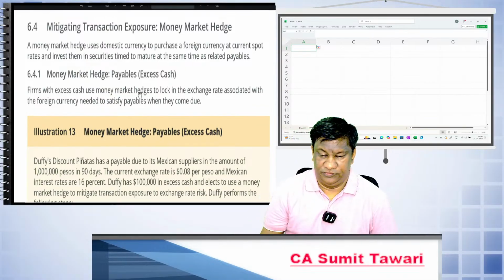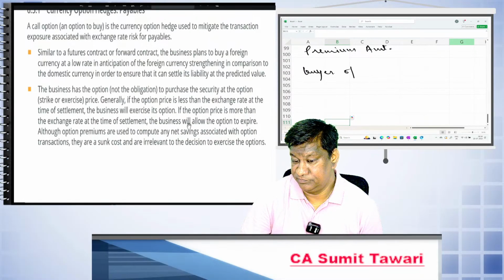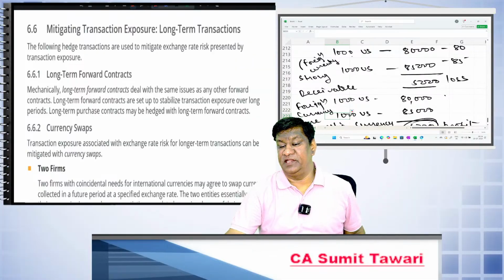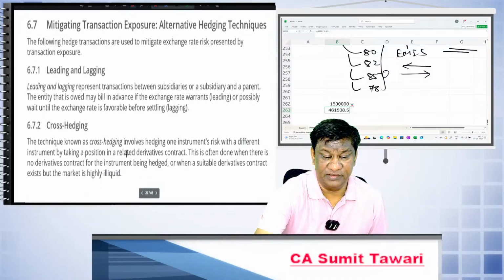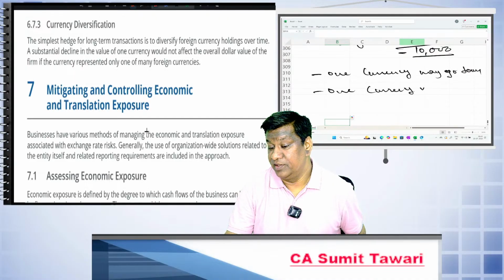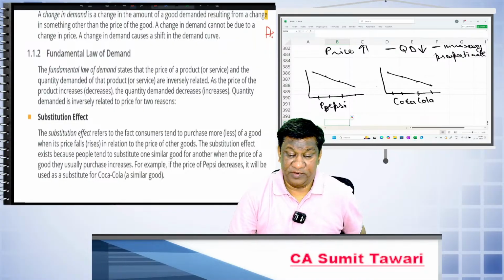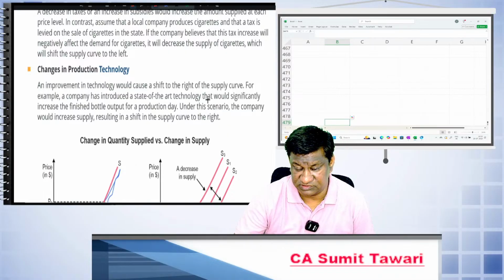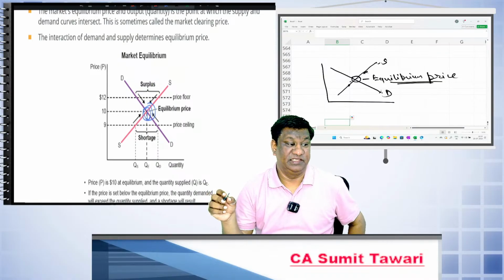CPA - BAR LEC.3